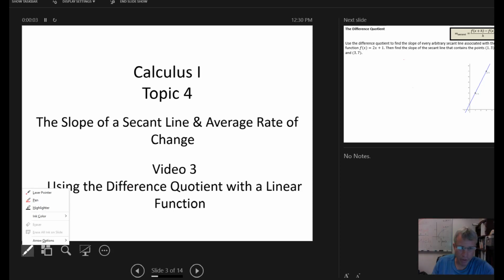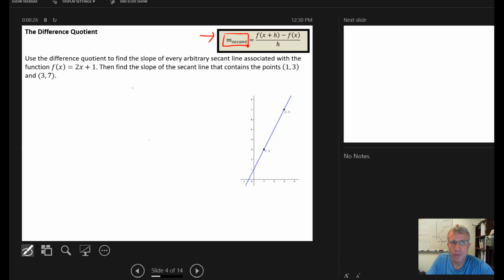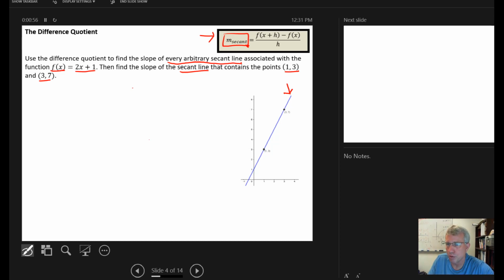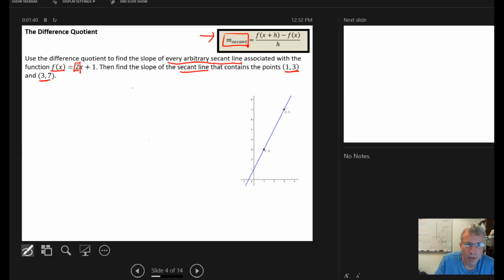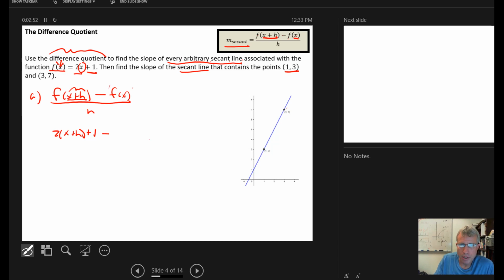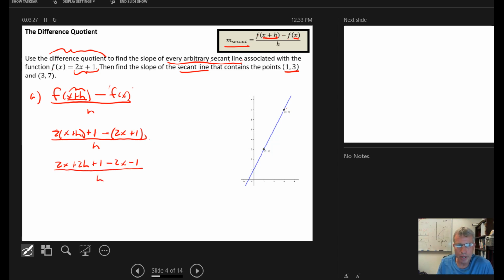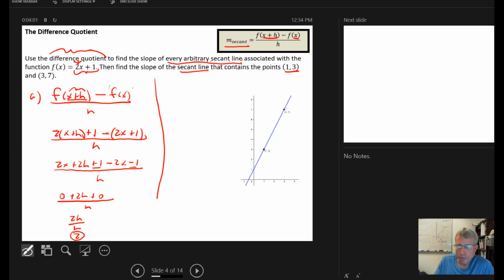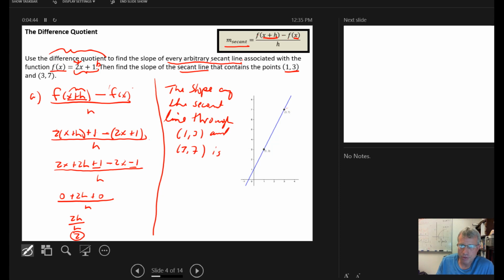Using the Difference Quotient with a Linear Function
In this video, we apply the difference quotient to a linear function in order to find the slope of any secant line associated with the linear function.